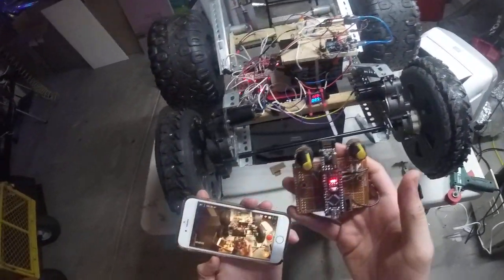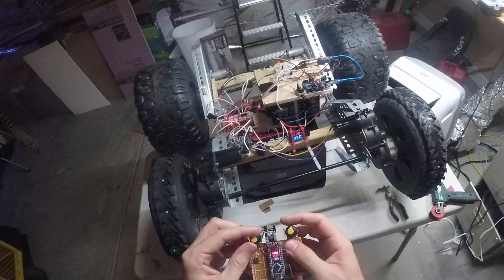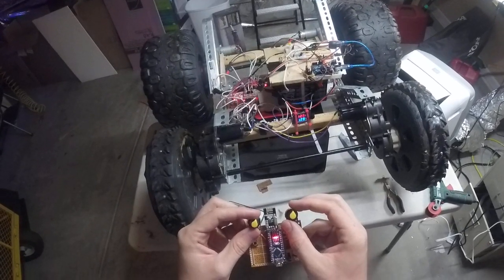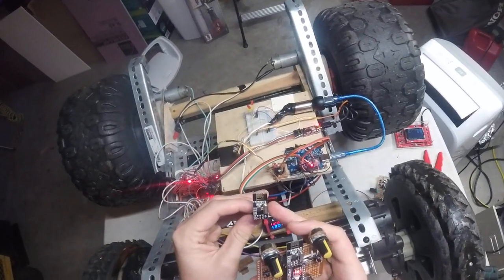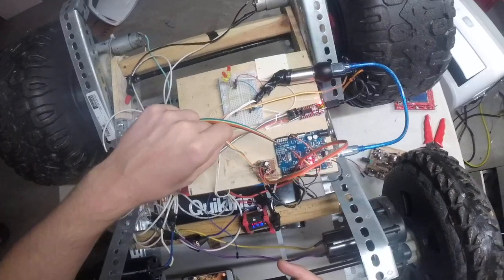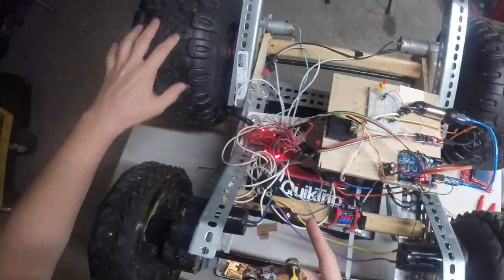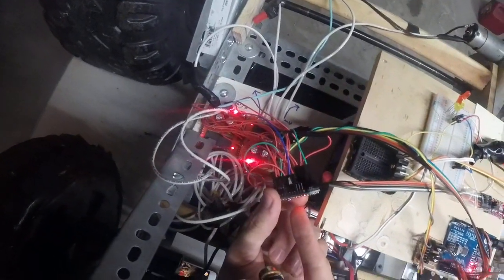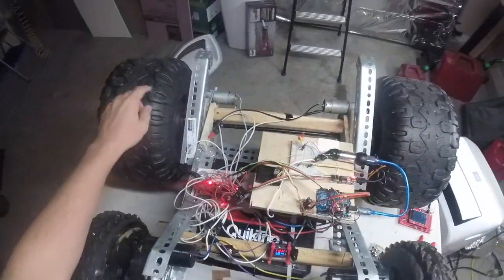Transmitter test RC Car 2.4 GHz PWM signal to motor driver MCU